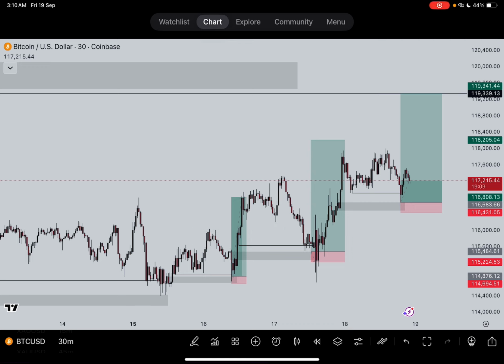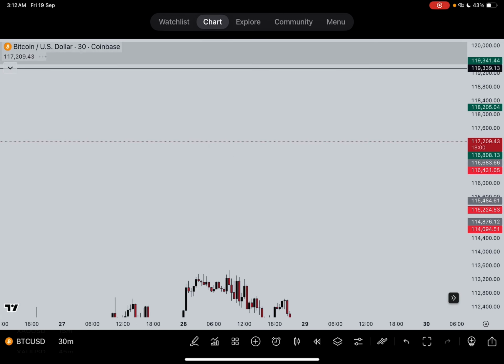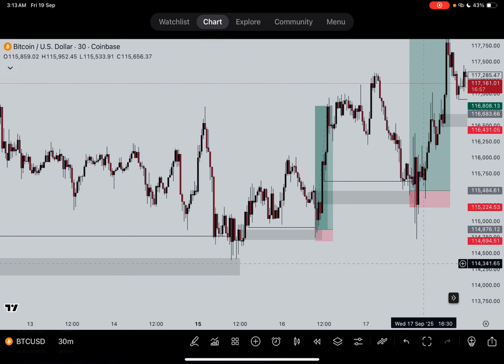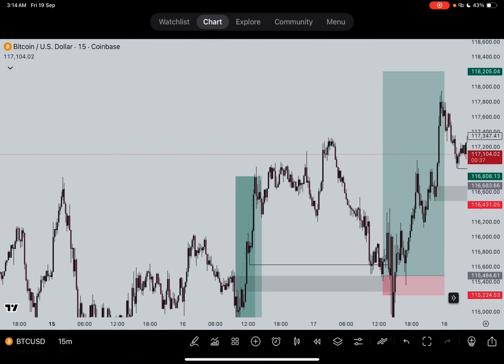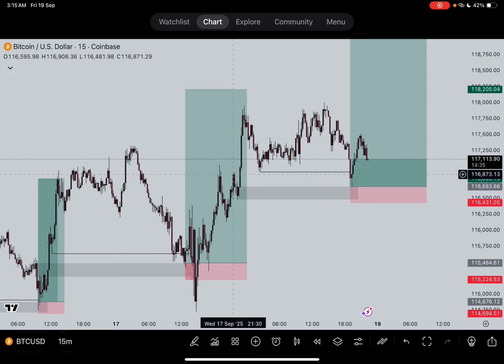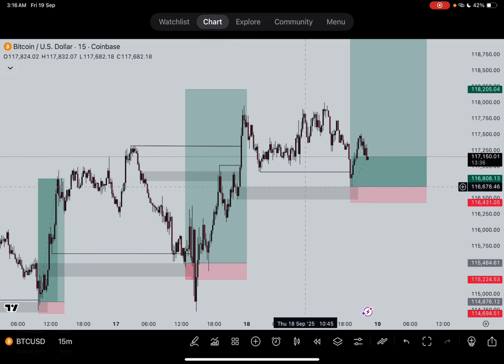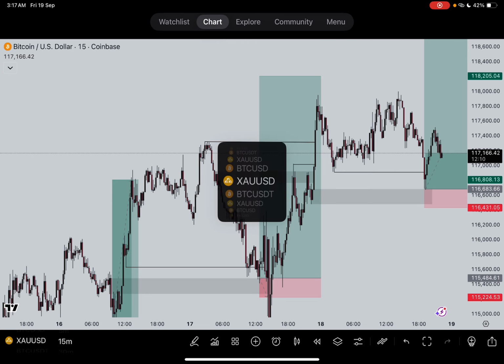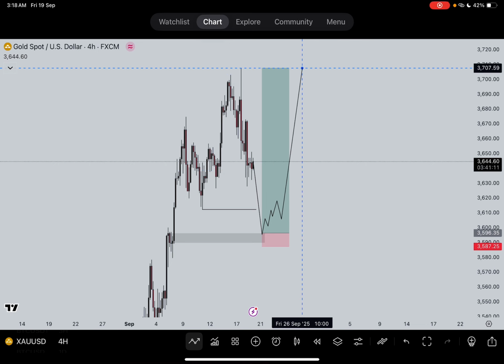How I traded BTCUSD this week…!